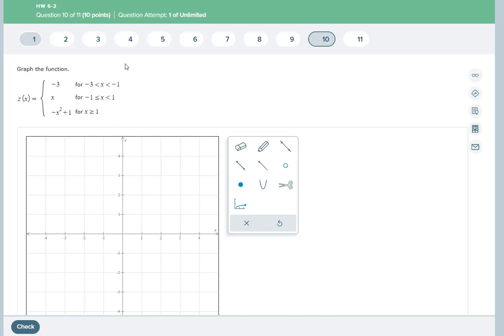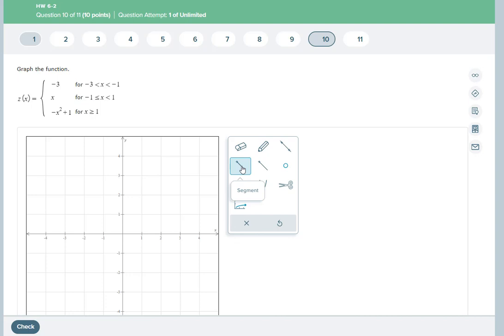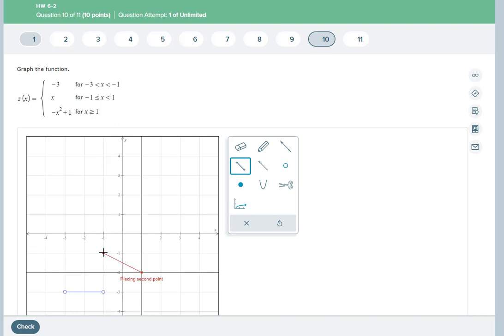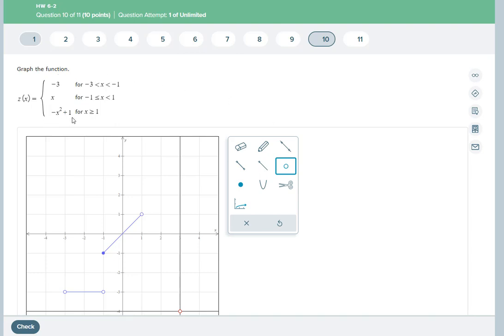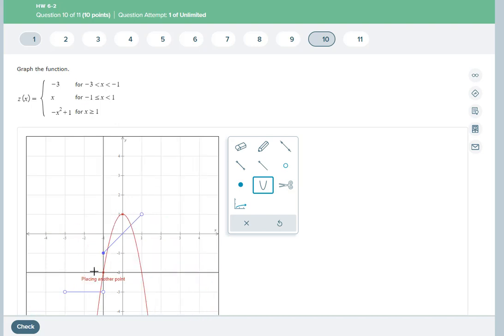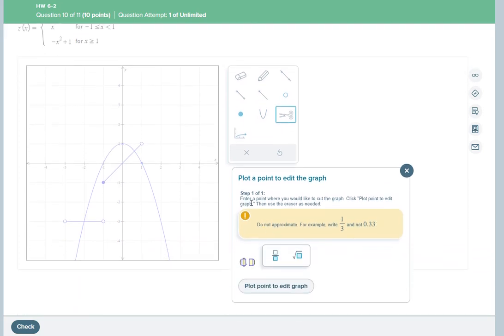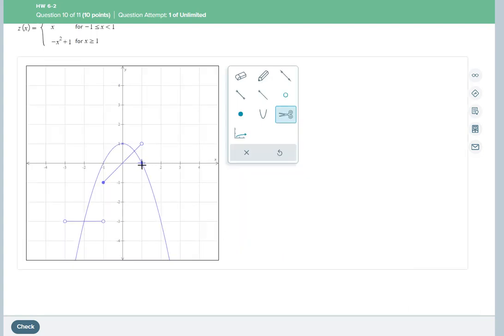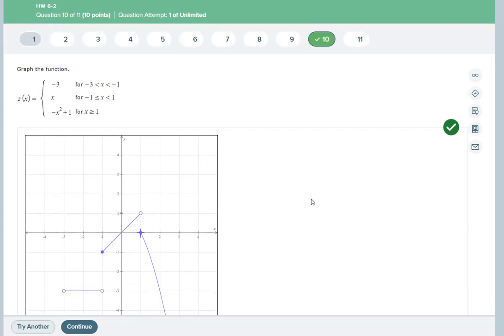1314 HW 6 2 number 10